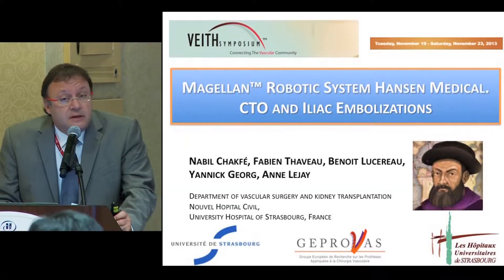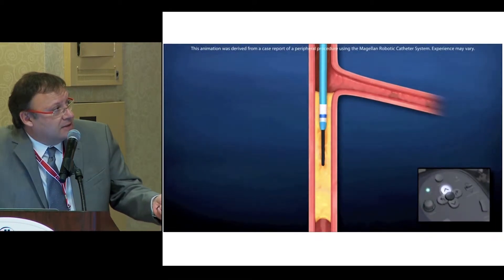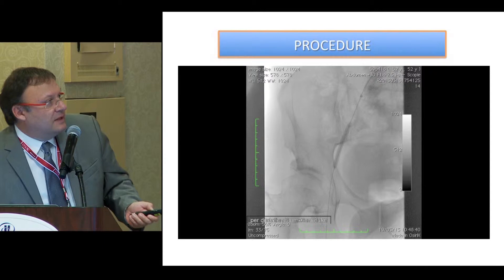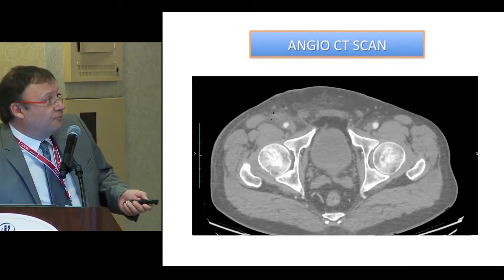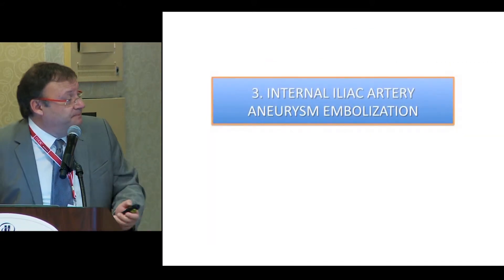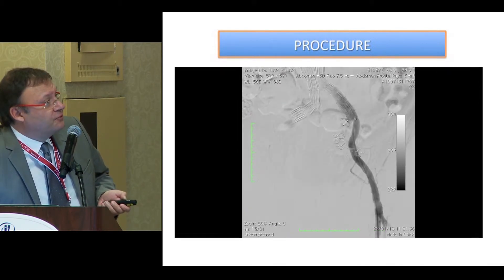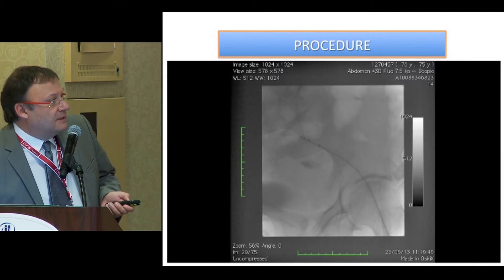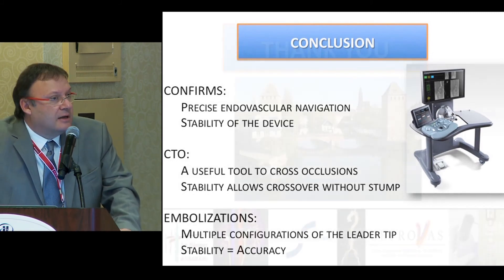Prof. Chakfe CTOs & Embolization Cases with Magellan Robotic System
VEITH
Nabil Chakfé, MD, PhD
Head of Department of Vascular Surgery and Kidney Transplantation, University Hospitals of Strasbourg